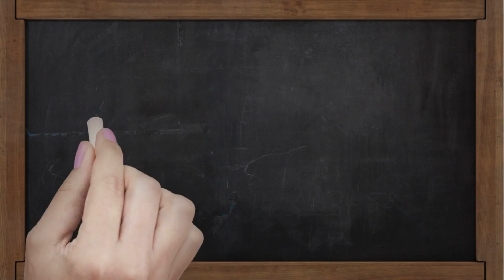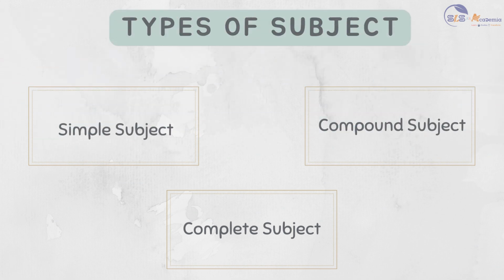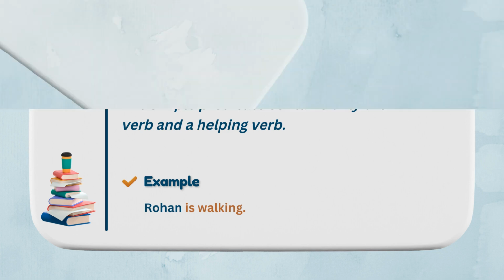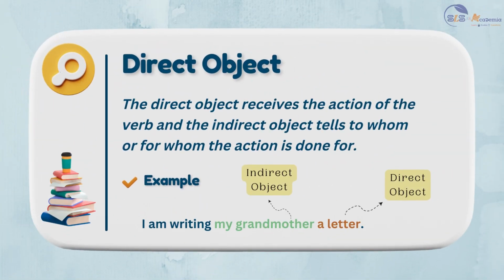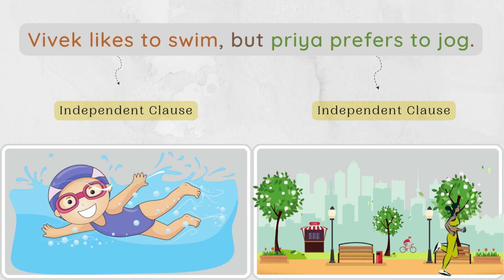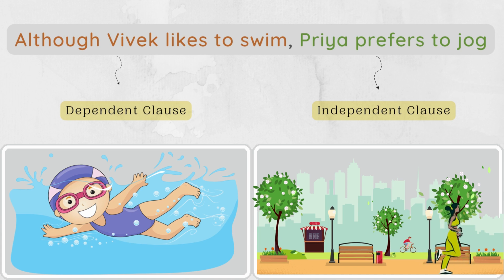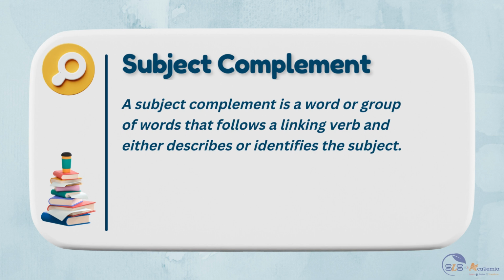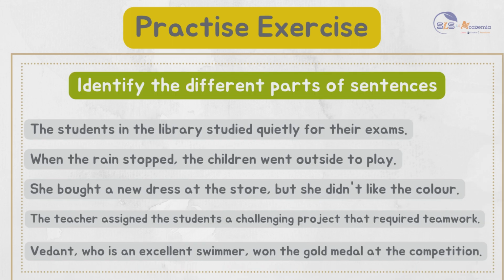Parts of Sentence